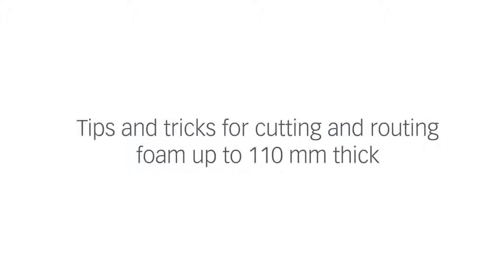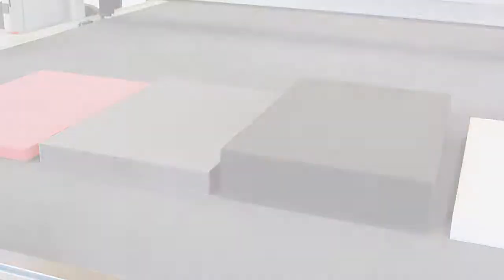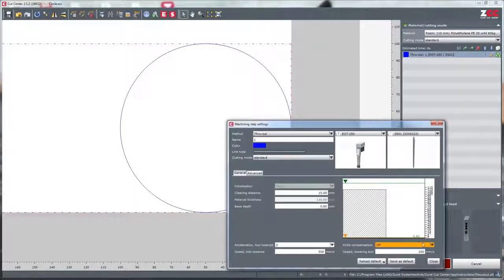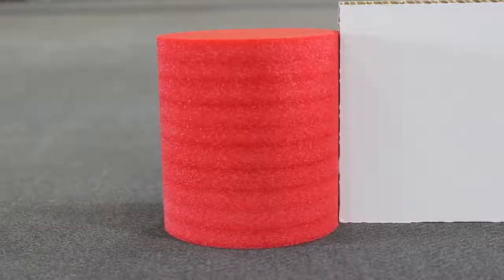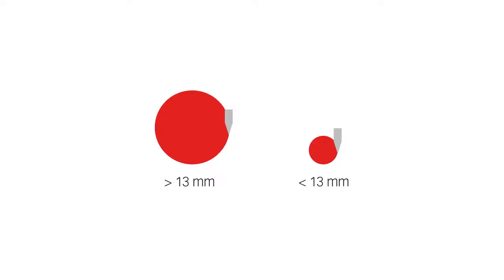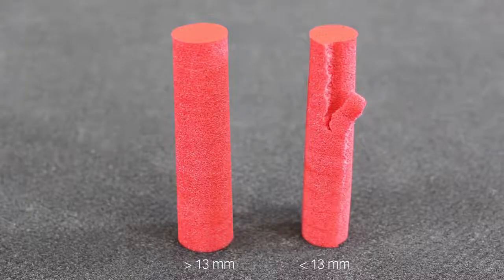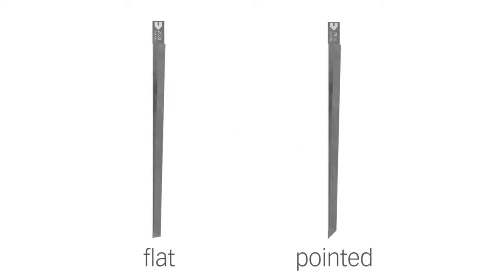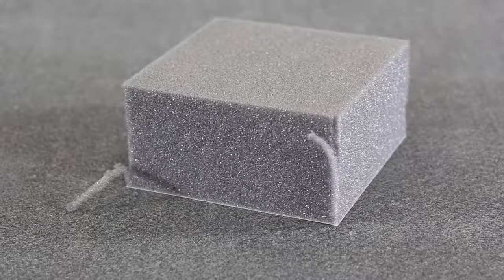Máquina de corte Zünd cortando y fresando espuma con ancho de hasta 110 mm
Máquina de corte Zünd enseñando el corte y fresado de espuma de un ancho de hasta 110 mm.